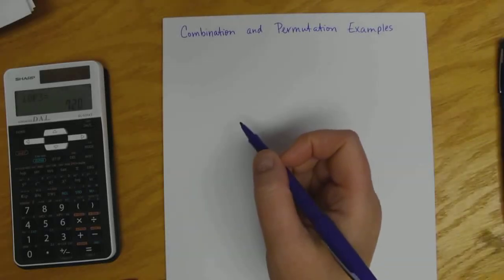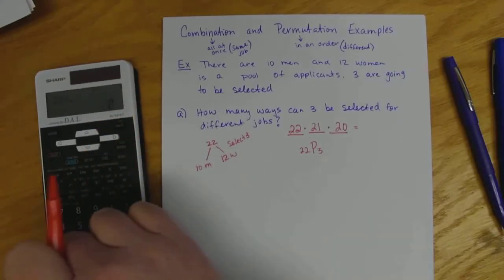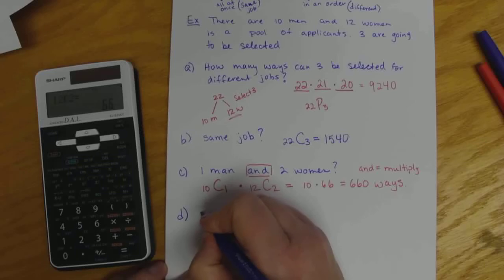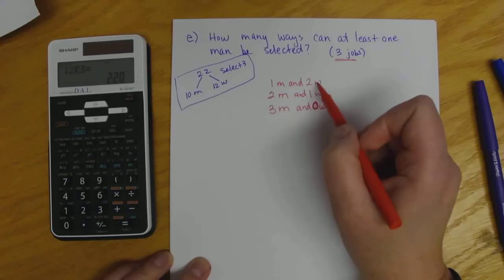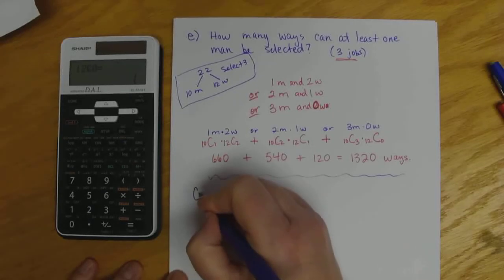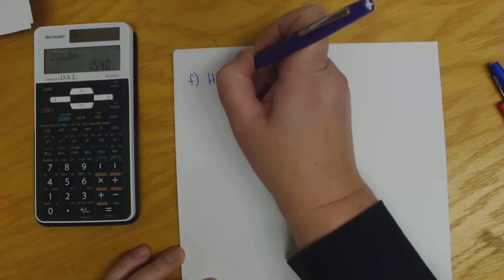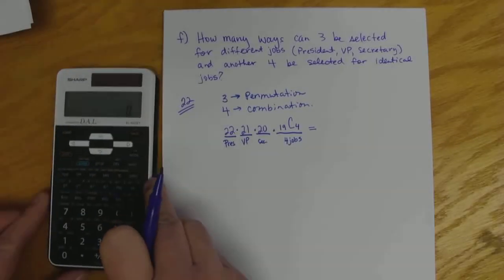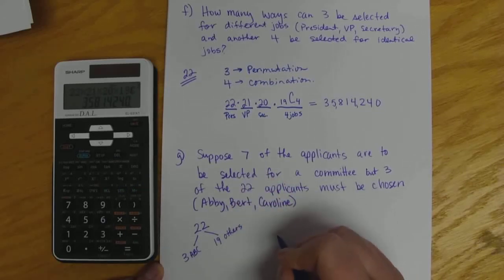permutation and combination example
stat2263
Caroline Purdy